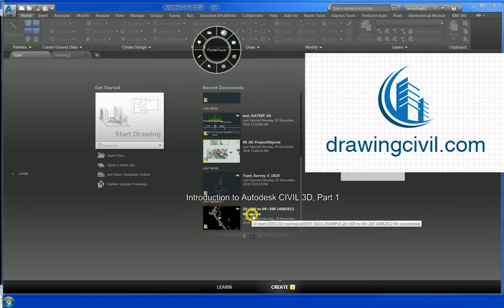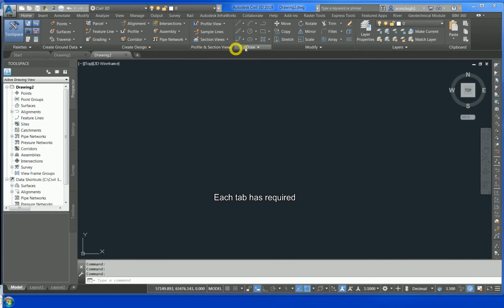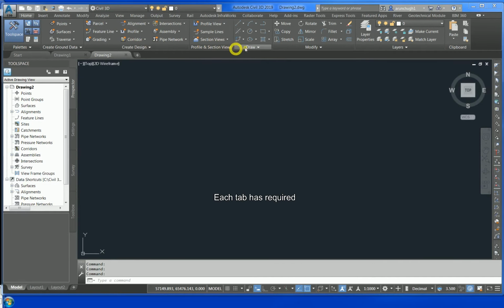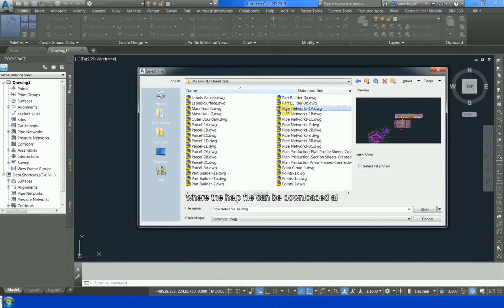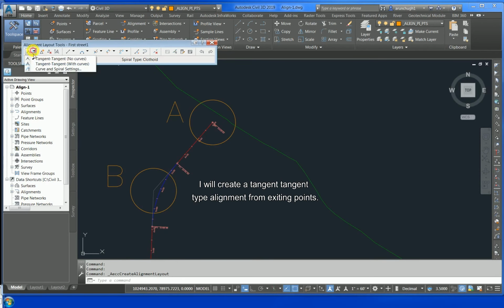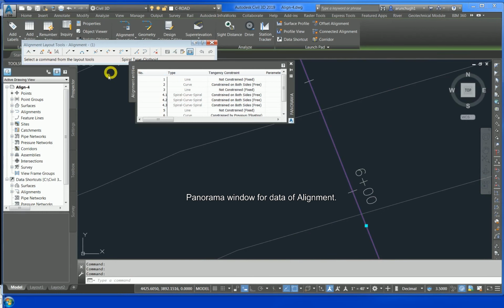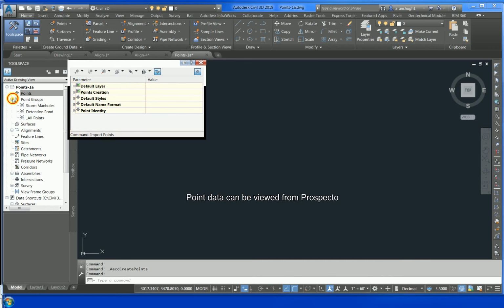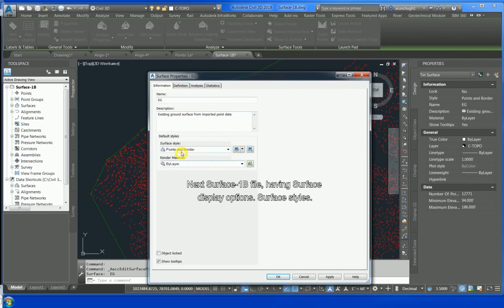Civil 3D 2019 Introduction part1_Working Environment_User Interface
Tutorial for First Level, Beginners.Lesson part-1, for Taking the Civil 3D 2019 Tour, Navigating the Working Environment, User interface, drawing area. Ribbon, Workspace, help and Command search.